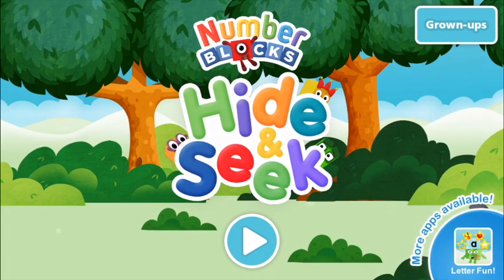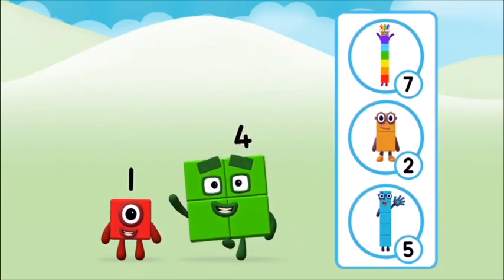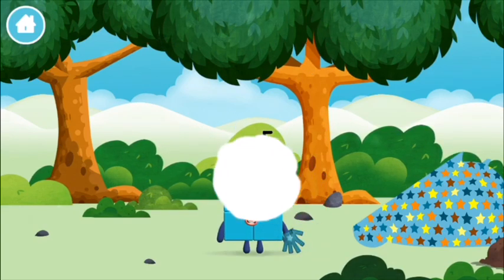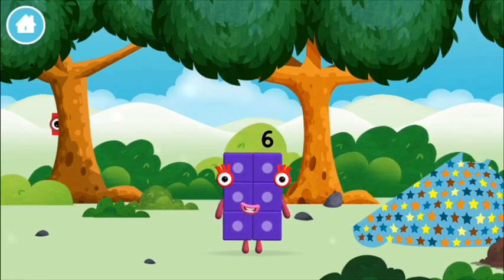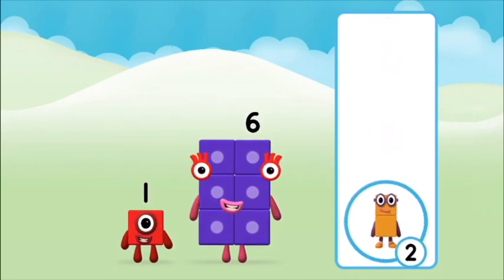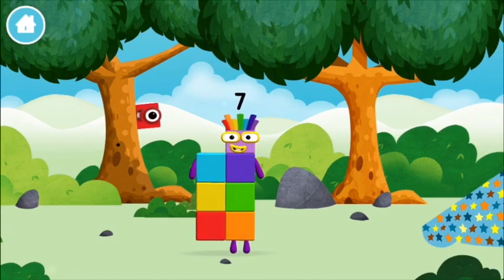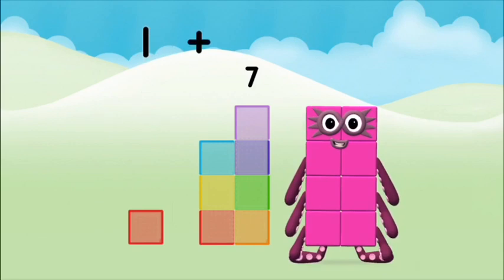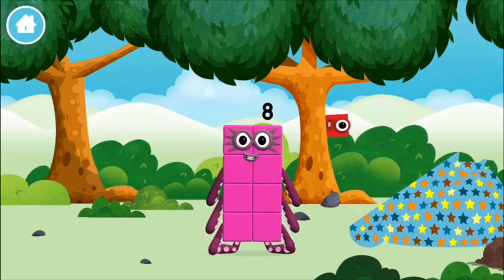Numberblocks 1 - 10 NumberBlocks Full Episodes Numberblocks Hide And Seek Learn To Count Cartoons